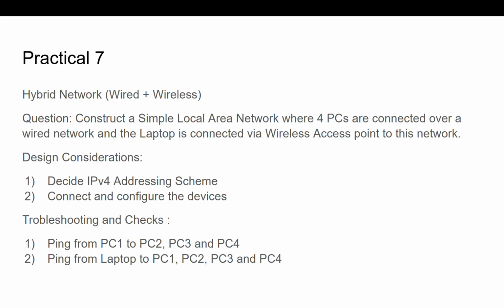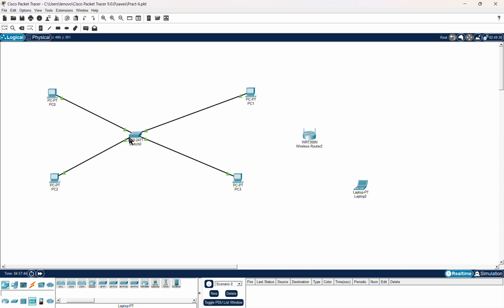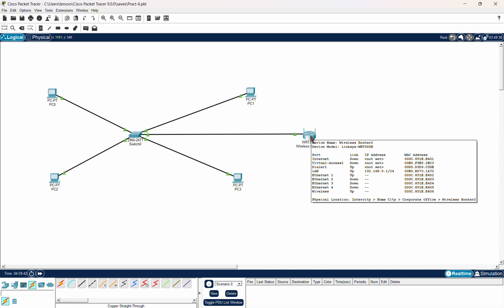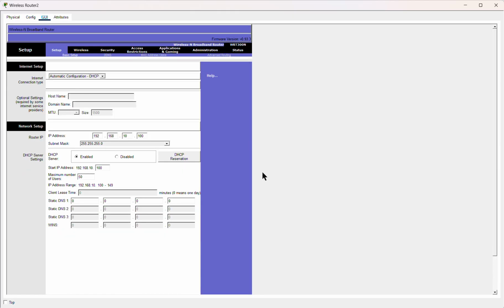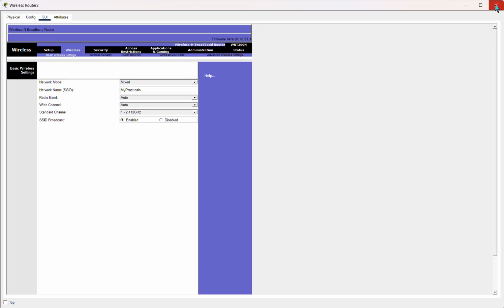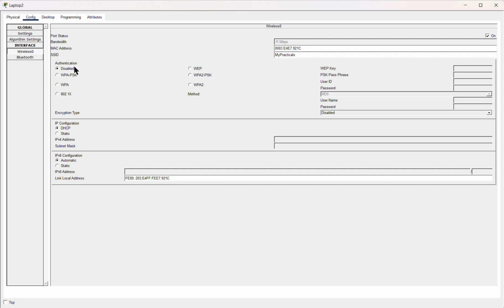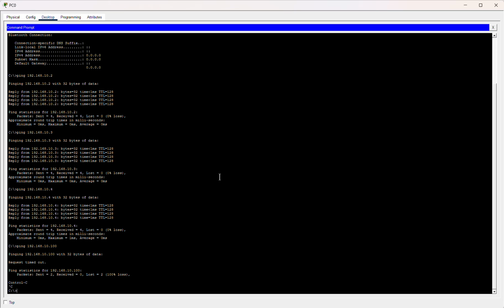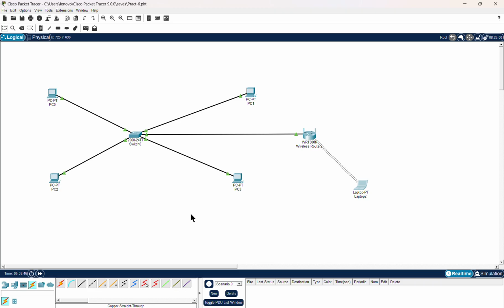CND Practical 7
In this practical we create a hybrid network of wired and wireless network on Cisco Packet Tracer